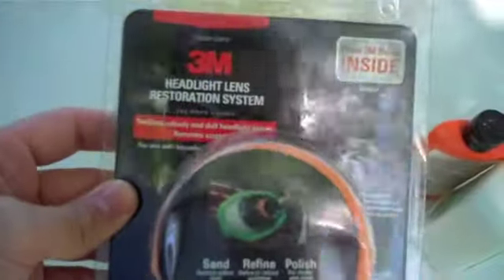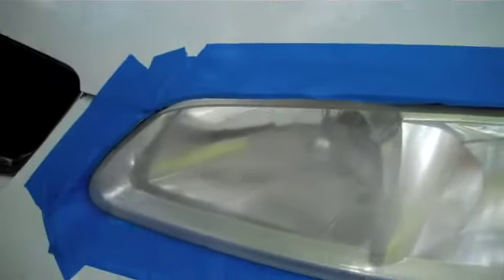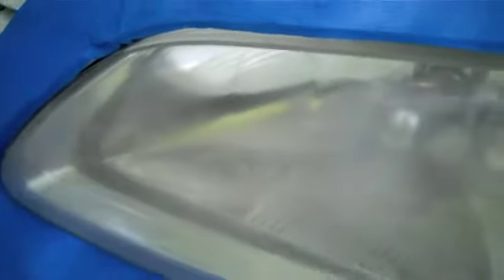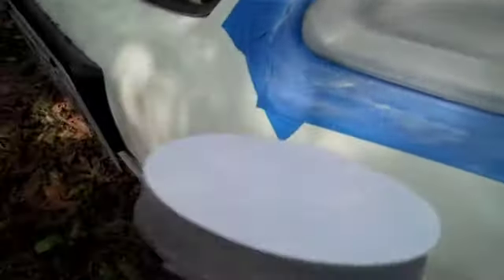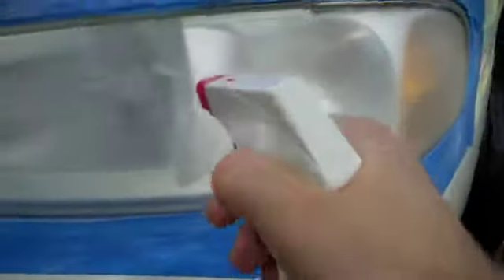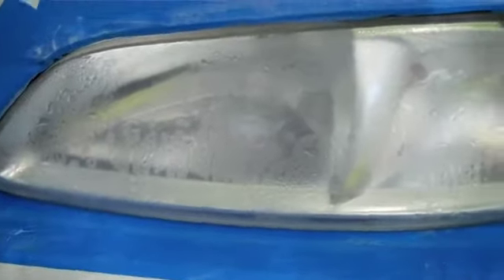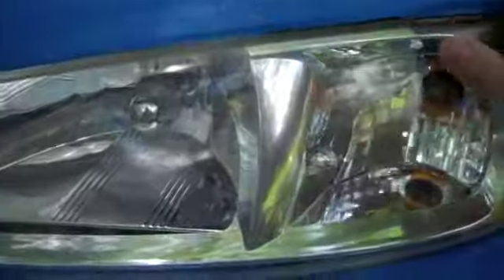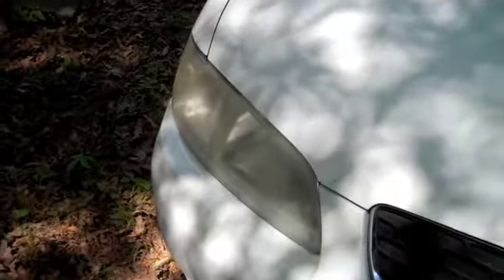Headlight Restoration HOW TO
Using 3M Headlight Restoration System, I bring back the luster of my headlamps and I can now see great at night. This product works great.